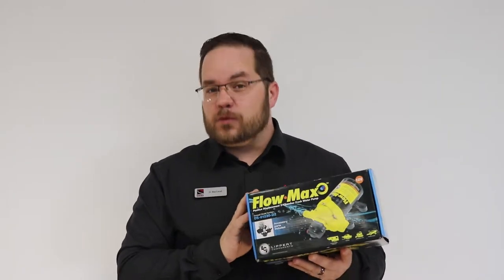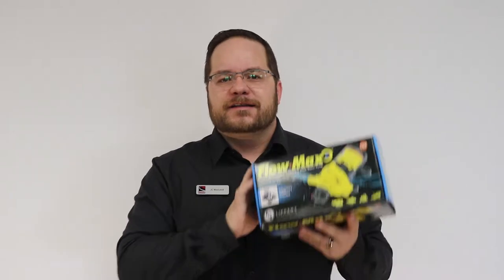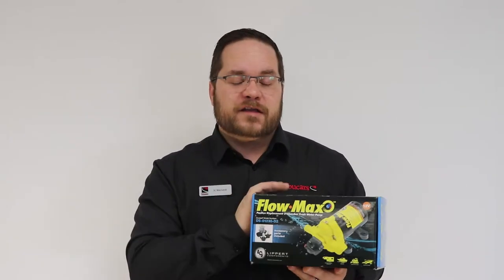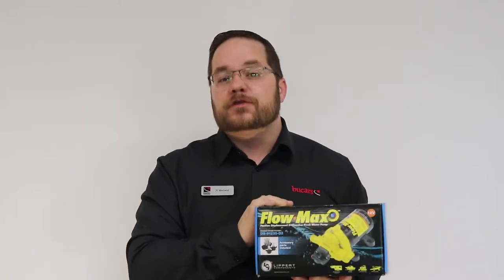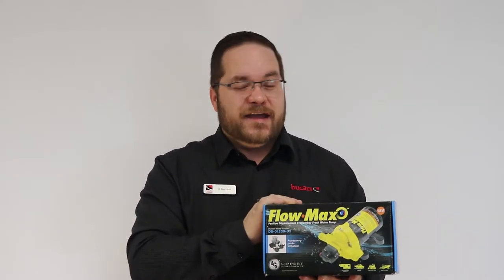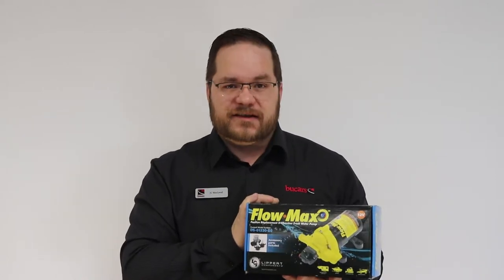Introducing the Lippert Flow Max Water Pump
Has your water pump lost its will to live? Let us replace it with something we know we can trust: Lippert Flow Max. You’ll find this, and thousands of other useful RV parts and accessories at Bucars RV Centre.